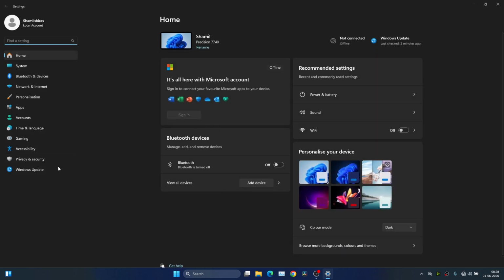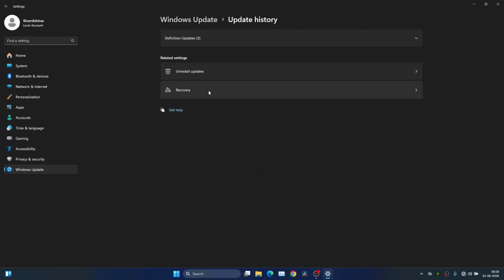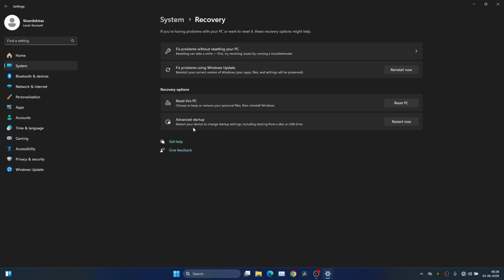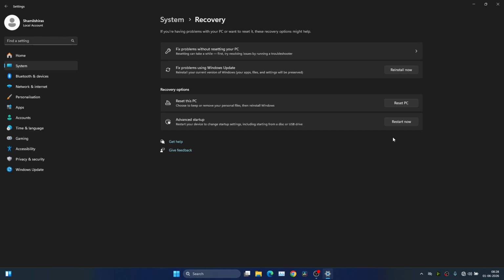How to restart with advance startup settings in windows 11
how to restart windows with advanced startup settings in windows 11
windows 11 advanced startup restart tutorial
how to boot into advanced startup windows 11
restart to recovery mode windows 11
windows 11 startup settings menu guide
how to access advanced boot options windows 11
restart pc with troubleshooting options windows 11
windows 11 recovery startup tutorial
how to enter safe mode from advanced startup
advanced startup options windows 11 guide
how to use recovery settings windows 11
restart into bios from windows 11
windows 11 advanced recovery menu tutorial
how to open startup repair windows 11
restart windows 11 with advanced options
Time Line:
0:01 Intro
0:03  video in English

Related Search Videos Upload in This Channel: